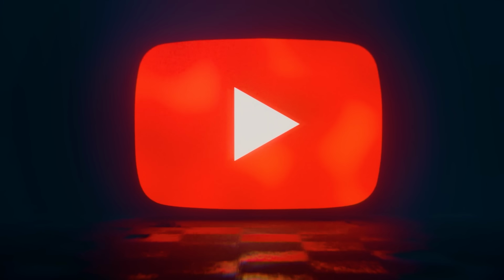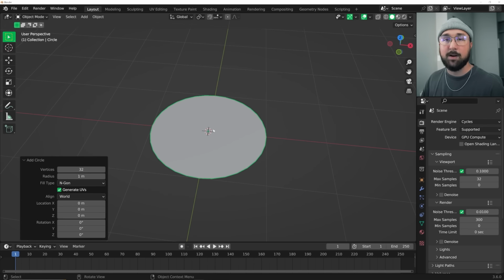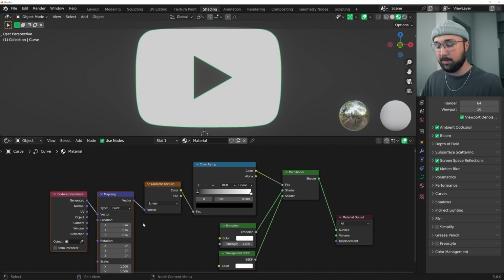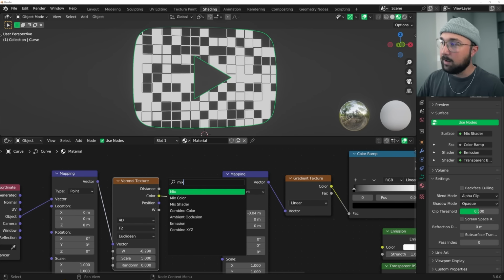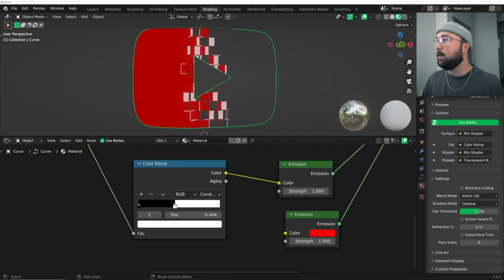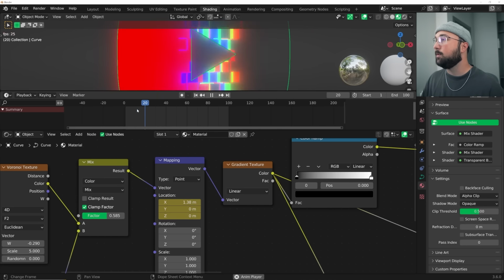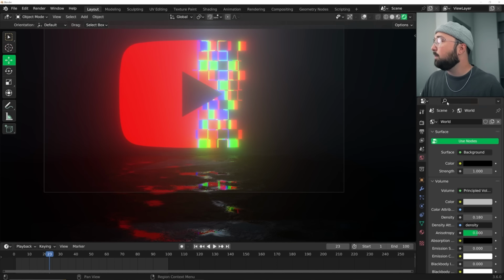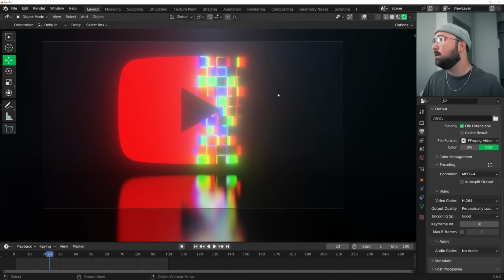Pixel Glitch Scan Animation In Blender | Digital Logo Wipe | No Addons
In this Blender tutorial we will be making a procedural Pixel Glitch Scan Animation In Blender. We will be using textures in the4 shader editor with transparency to make this cool effect!